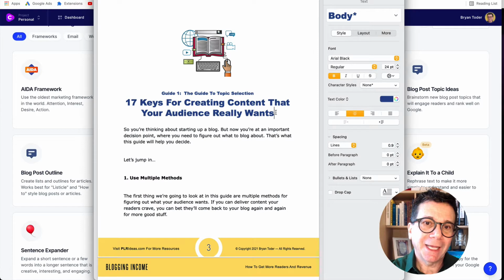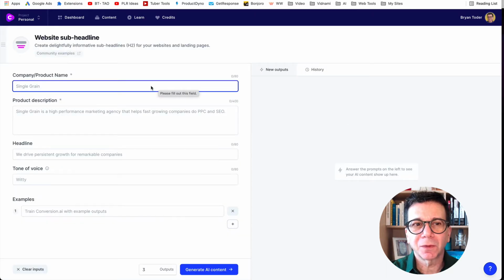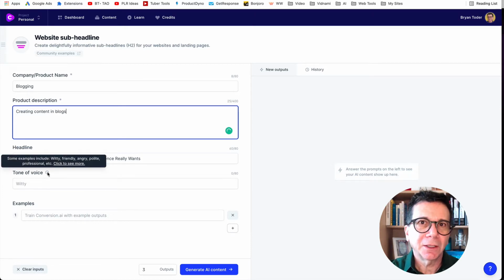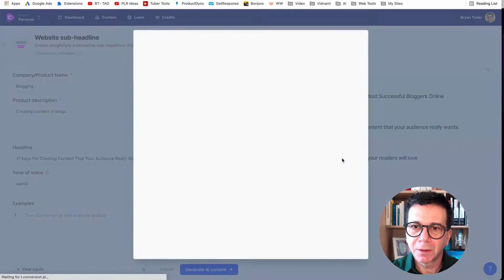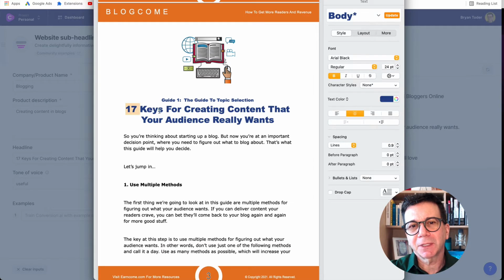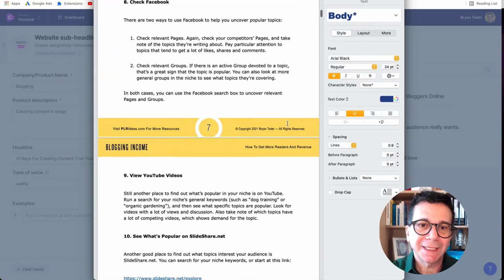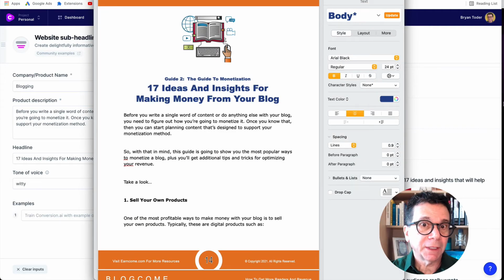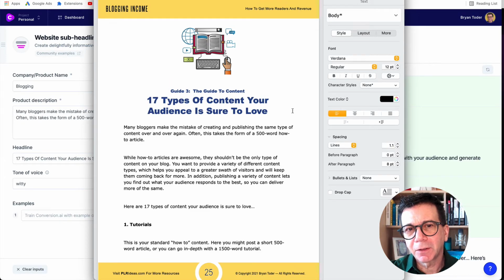How To Rebrand PLR Products • Rewriting the Headings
This video is to show you how to REBRAND PLR products. ⭐️ Your FREE PLR CHECKLIST ❤️ Rebranding the PLR headers, headlines, chapter headings, etc. is important in the rebranding PLR process.

For BEGINNERS and UP to use the PLR, create traffic, leads, and sales, and creating a REAL BUSINESS with PLR — the PLR you already OWN, but you haven’t figured out what to DO with it.

film, video, DVD & TV productions • training, marketing & trade show presentations • corporate videos & educational applications • on-hold messages & advertising • radio presentations & commercials • television programs & commercials • live performances • speech & audiobook products • Web pages & multimedia presentations • Online streaming and video broadcast sites such as YouTube • Social Media such as Facebook & Twitter • PowerPoint & Flash productions • interactive programs, computer games & synchronized content for Apps • AV & computer-generated displays • podcasts (all such applications hereinafter referred to as "the Production").

Some of the music is in the Public Domain after the copyright expired, such as in the 1920's tunes. Once placed in the public domain, the work may be freely reproduced, distributed, transmitted, used, modified, built upon, or otherwise exploited by anyone for any purpose, commercial or non-commercial, and in any way, including by methods that have not yet been invented or conceived.

We may create copies of the Production for distribution without limitations - no additional clearances or paperwork are required.

The rights and limitations to AudioHero.com Music, Epidemic Sound, and Sound Effects as outlined in this License Agreement are in effect for the life of the Production and pass automatically to the End User the Production. Please note, however, that all rights not expressly granted within this License Agreement are reserved.